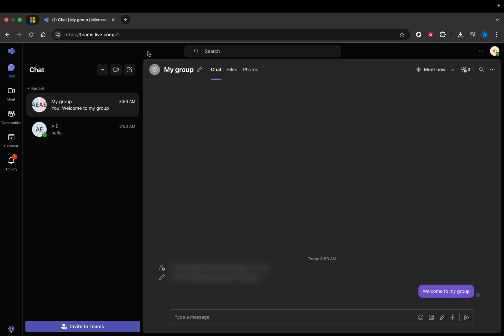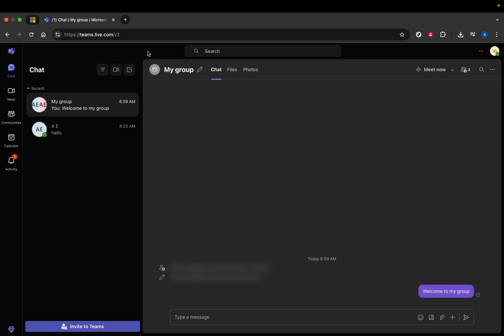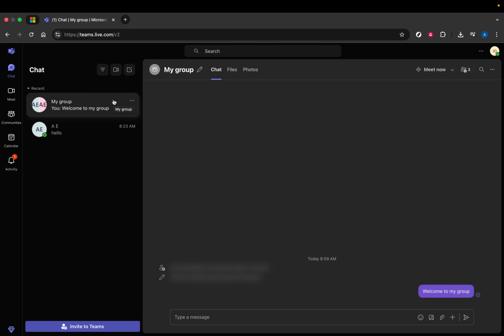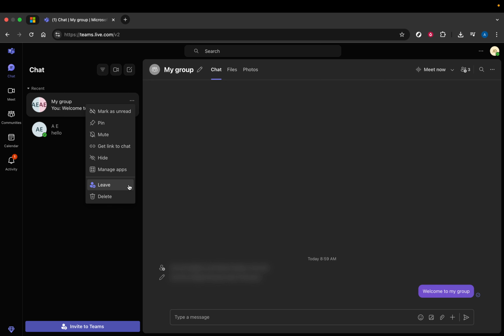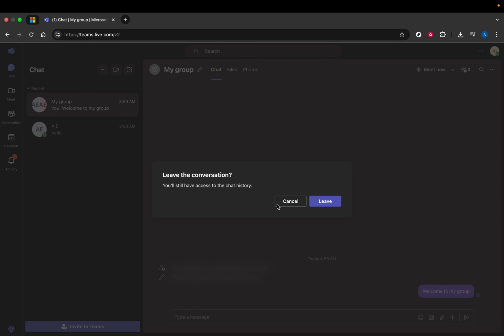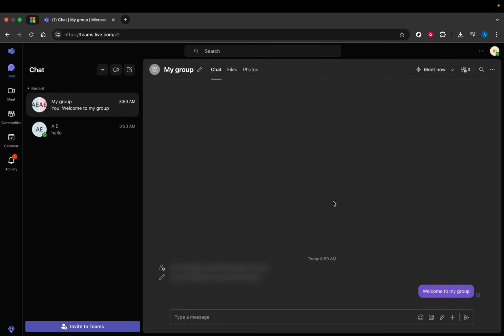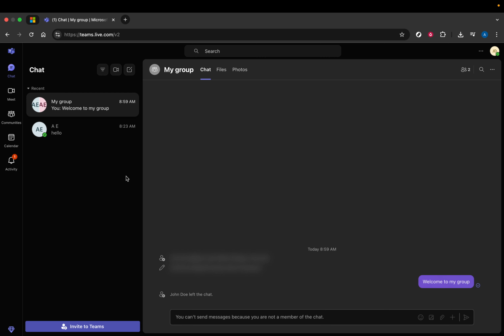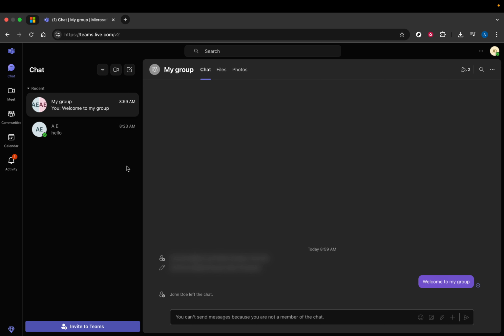How to Leave Microsoft Teams Group [2025 Easy Guide]